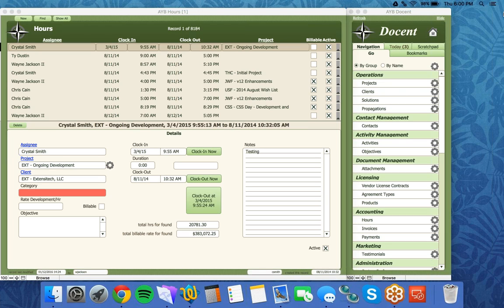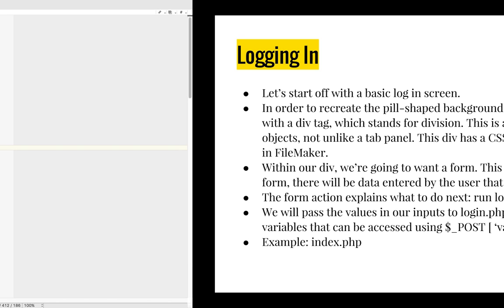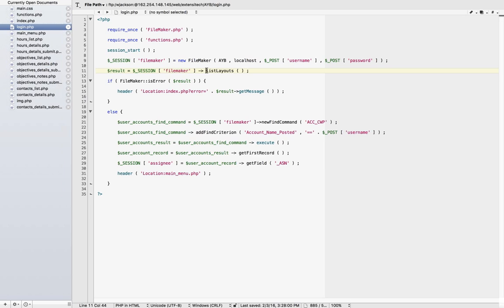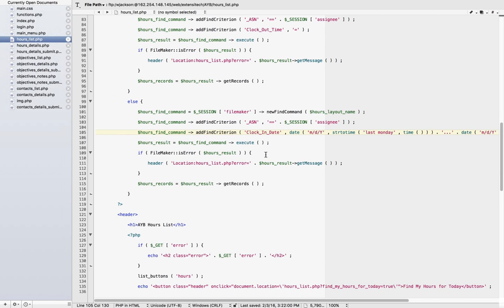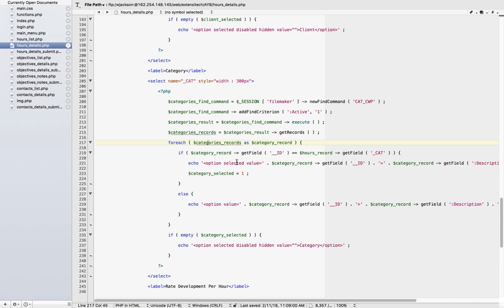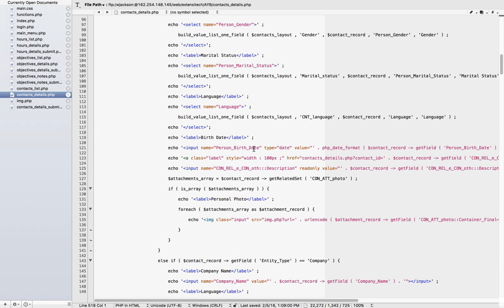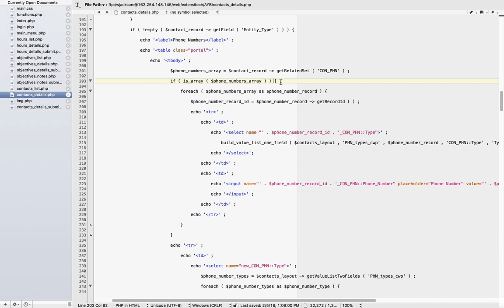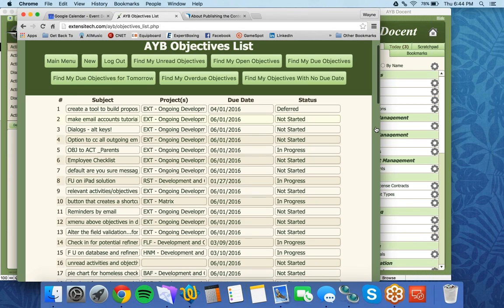February 2016 FMPUG - FileMaker API for PHP Advanced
This recording was taken during the February 2016 FileMaker Pro Users Group session. I did a presentation on FileMaker's PHP API. There is so little documentation from FileMaker about how this API should be used. I go into detail to show aspiring PHP developers how to recreate some FileMaker functionality in PHP.

Please forgive the audio. We were live and I wasn't aware of the issues in the beginning!